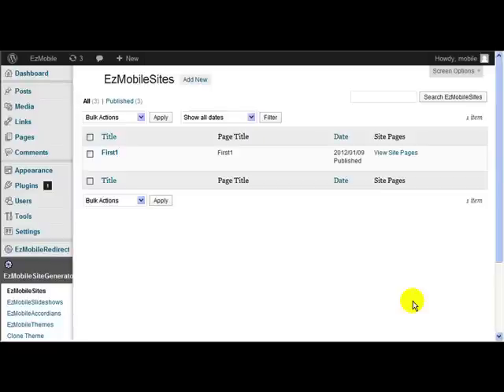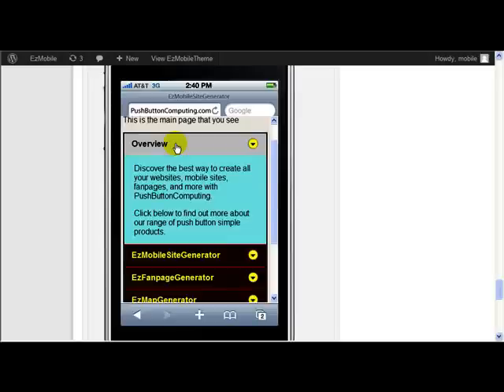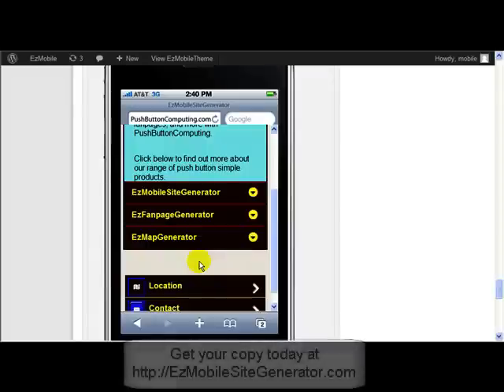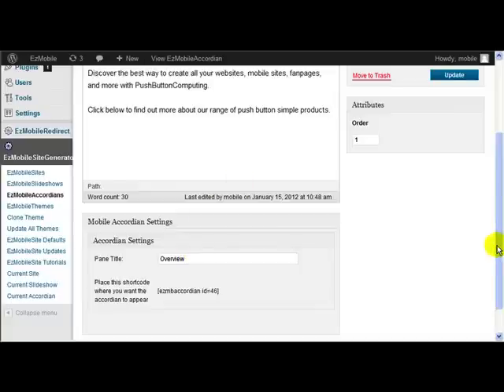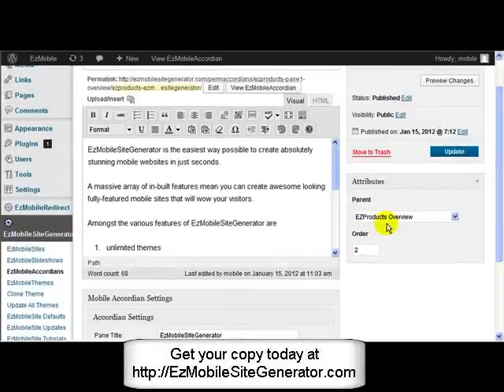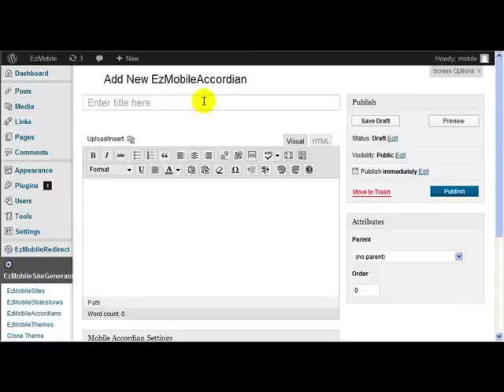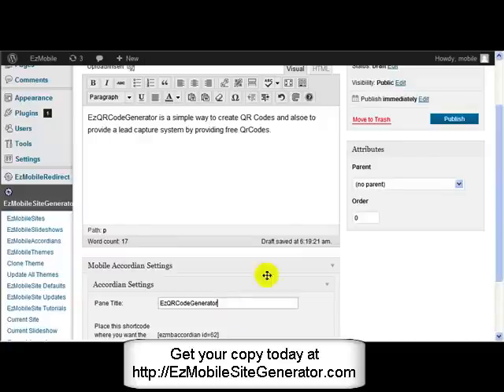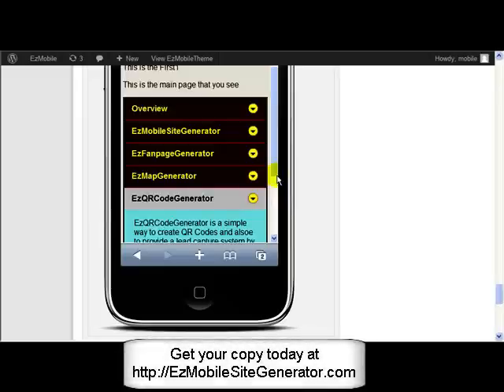EzMobileSiteGenerator - Using Accordian Tabs on your mobile website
- Discover how to add Accordian Tabs to your mobile websites quickly and easily with EzMobileSiteGenerator.